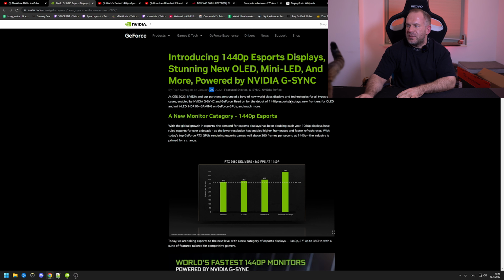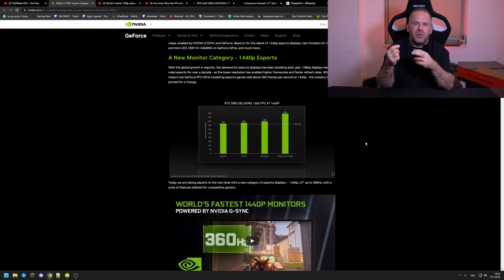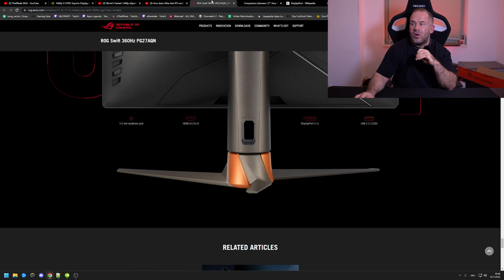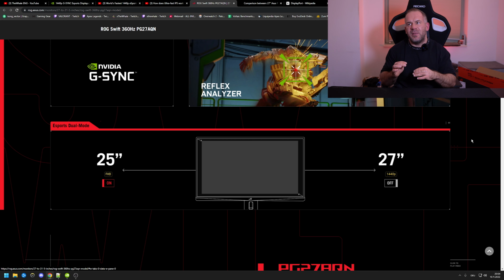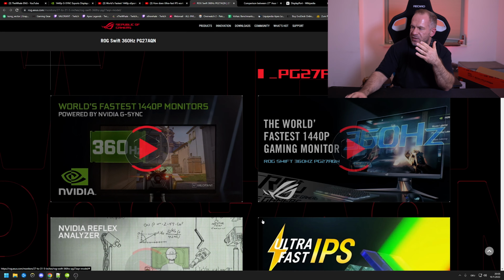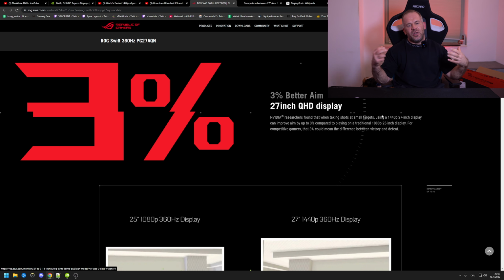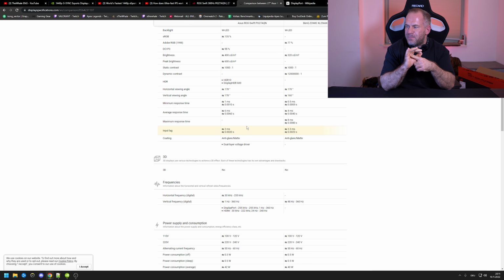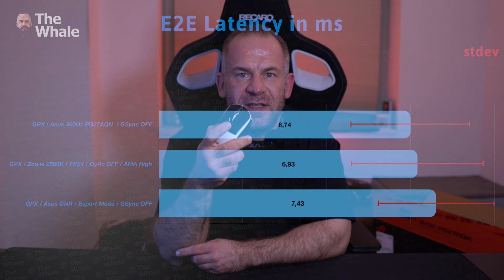The world first 360Hz 1440p High Performance Gaming Monitor! | Asus ROG Swift PG27AQN